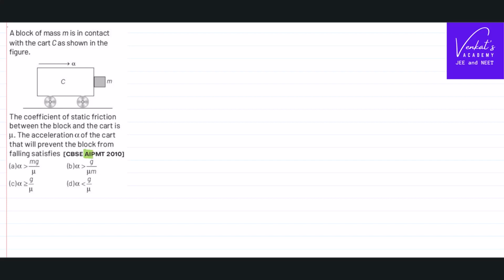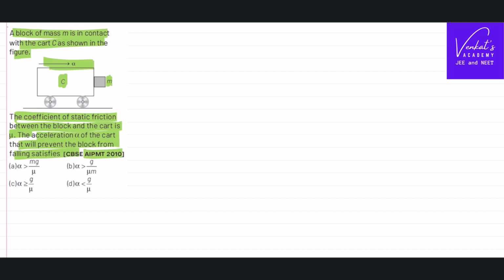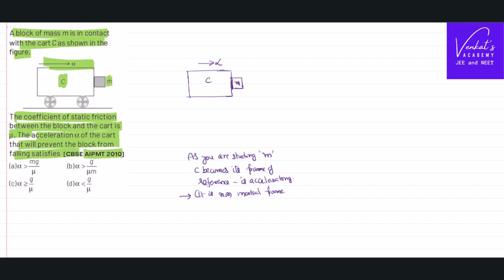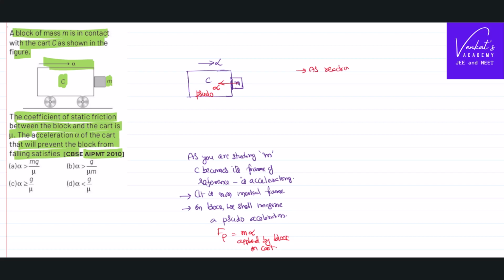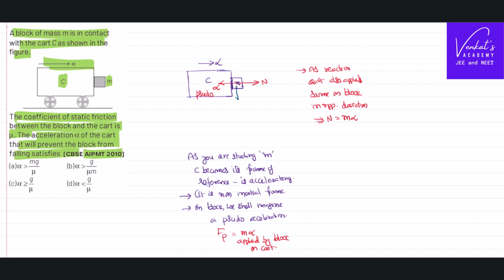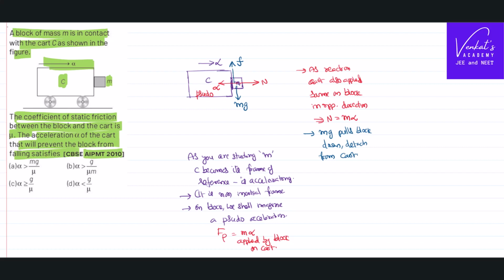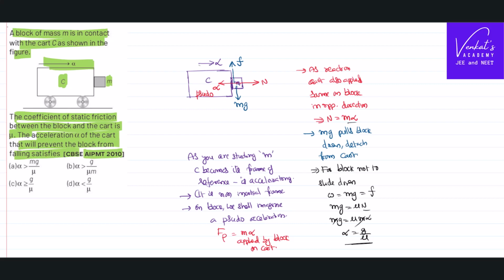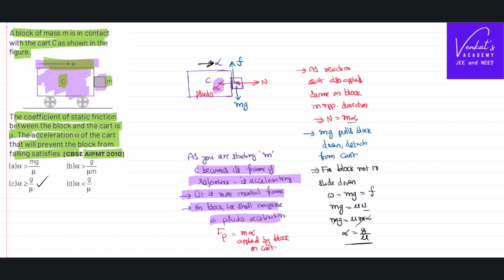AIPMT 2010 Finding Acceleration of Cart sothat block on vertical face won't fall off@IIT-JEEandNEET-Physics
This is a AIPMT 2010 question based on concepts of friction and Finding Acceleration of Cart sothat block on vertical face won't fall off is done here in this video.

0:00 Given probelm is...
1:00 Why we shall consider Psudo force...
2:50 different forces acting on block...
3:40 for the block not to fall..
4:30 Let us have a relook..